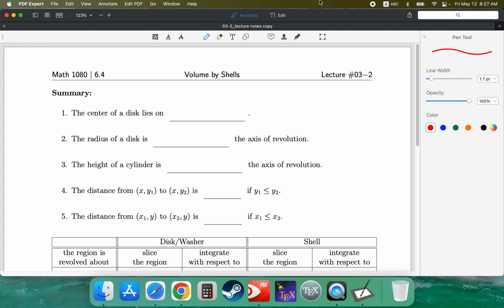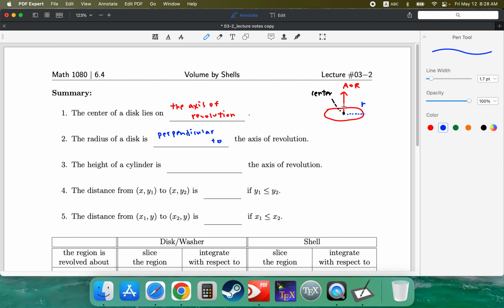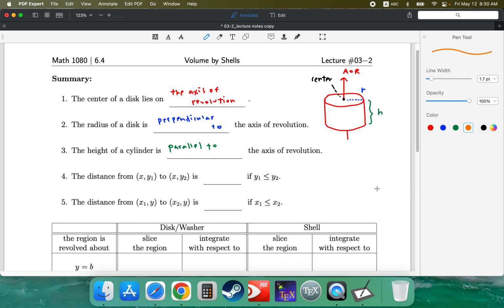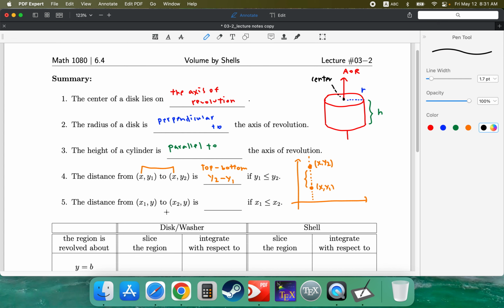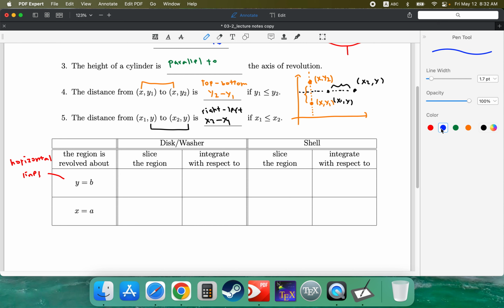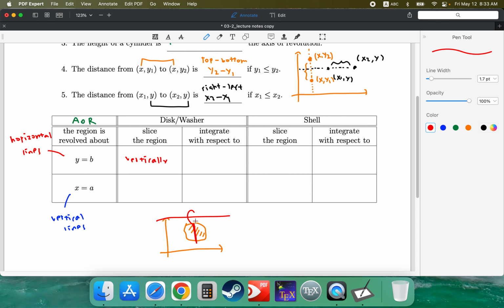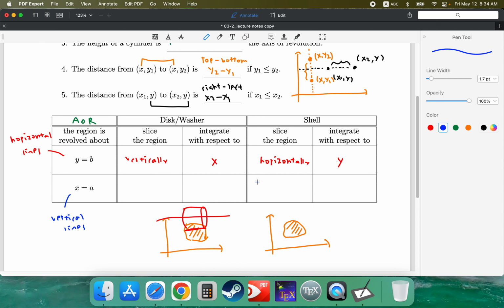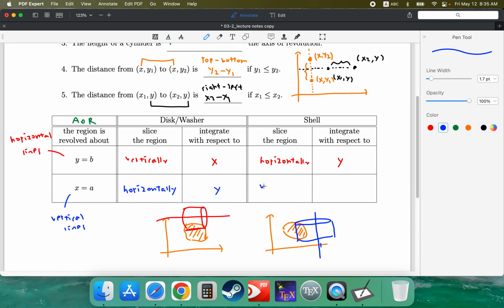6.4 Volume by Shells part 2